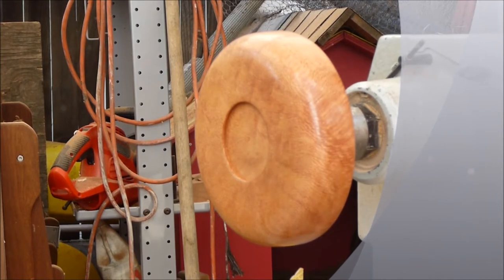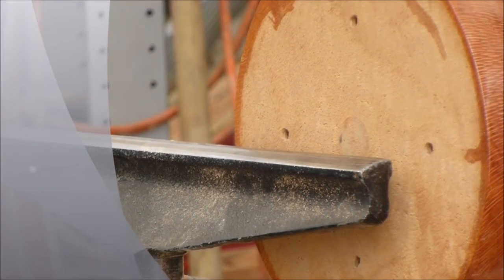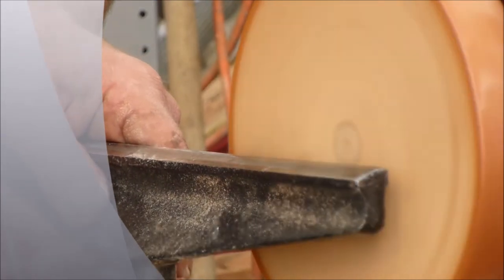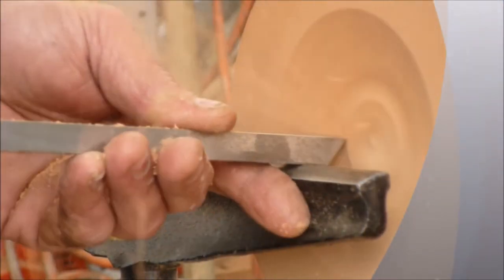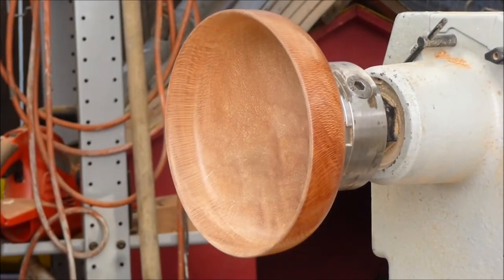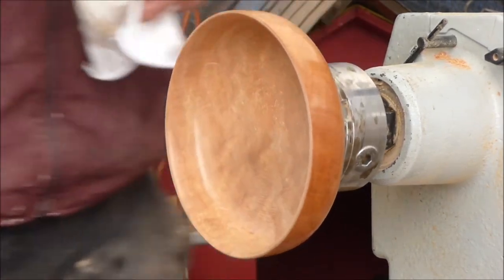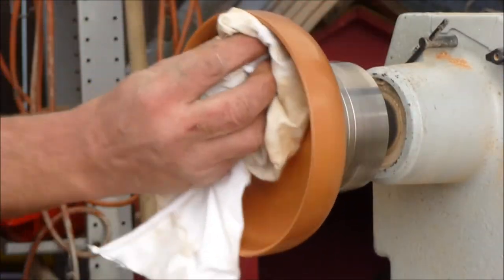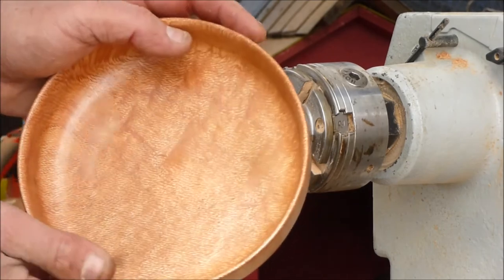Wood Turning With Naked Turner Turns Lacewood Bowl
Wood Turning Video